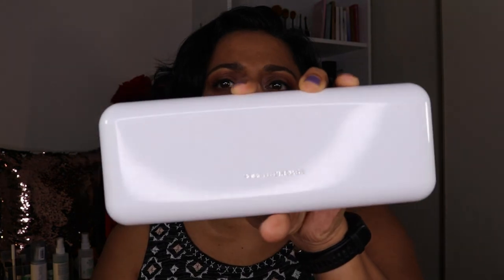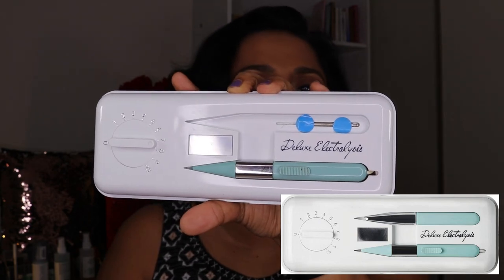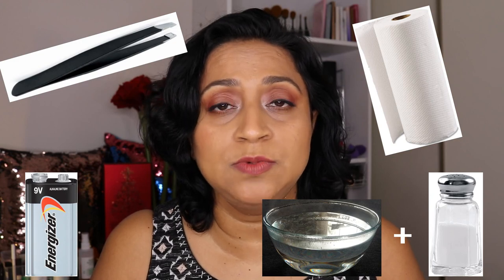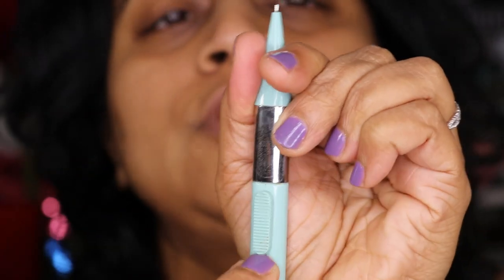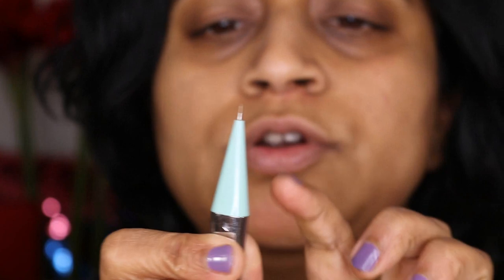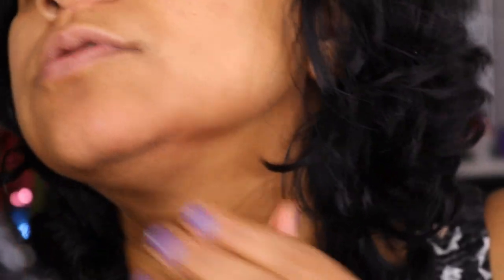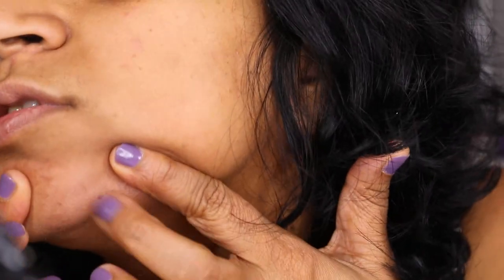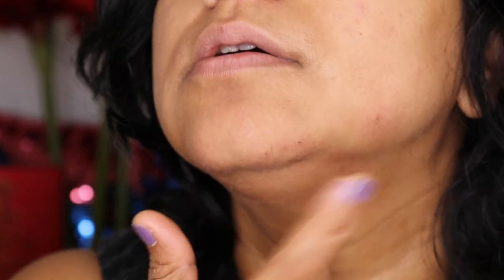DIY Electrolysis Permanent Hair Removal with Badly Rated Amazon Kit | PalsLivesLife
Demo and response to bad reviews on this badly rated Amazon DIY At Home Electrolysis Kit for permanent hair removal. It is a very essential tool for POC, as laser hair removal often is not effective and many times harmful to colored skin.

Spare needles

Try Amazon Prime for just $5.99/month
or join the Prime program with first monthe FREE

My Beauty science videos:
I think you might enjoy them and find them useful.

** Some of the links above might be affiliate links that does not cost you anything extra, but might earn me some points on a website or earn me a very small commission, which helps out towards the products I need to purchase to review or demo for this channel. **